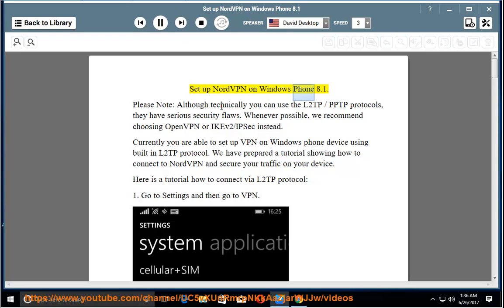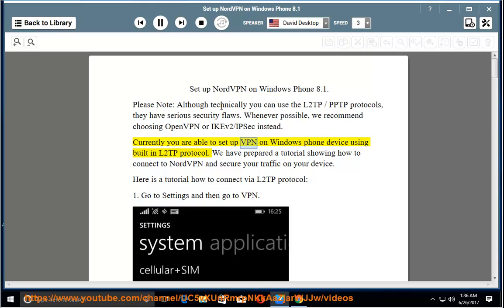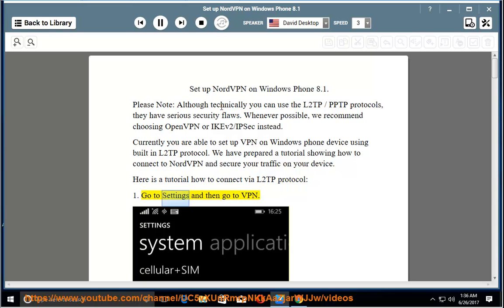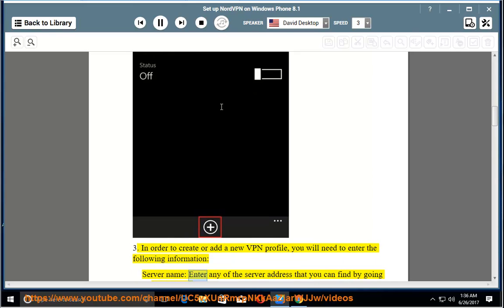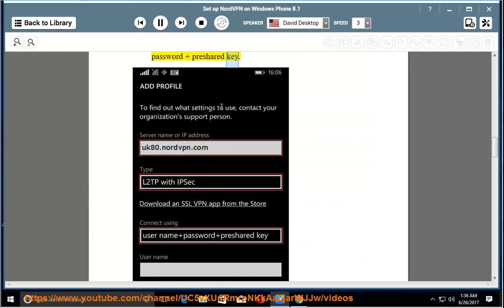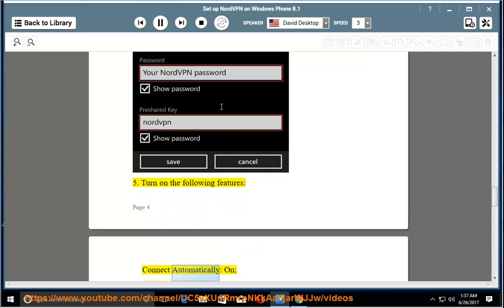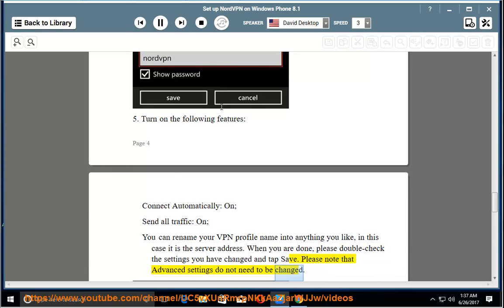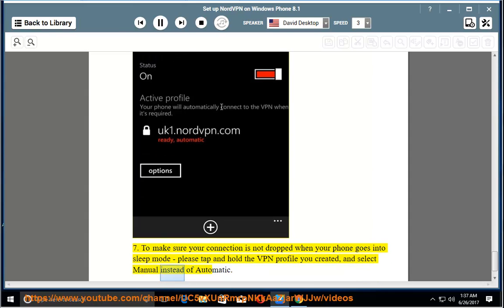Set up NordVPN on Windows Phone 8.1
Hit to set up NordVPN on your own Windows Phone 8.1 & other devices today! Learn more?

NordVPN PPTP on Linux/Ubuntu/Debian via Network Manager
NordVPN IKEv2 on BlackBerry 10